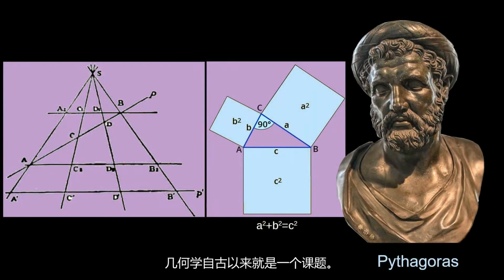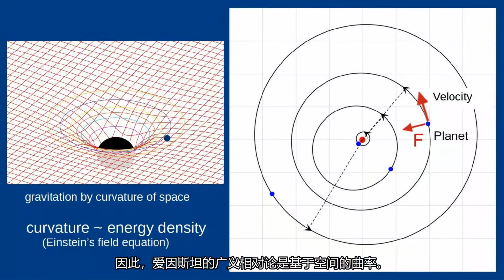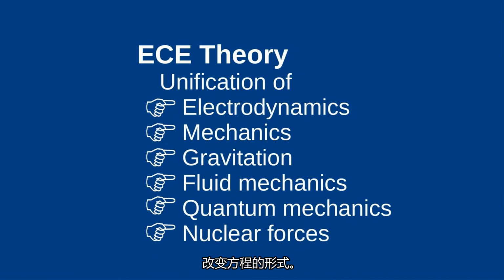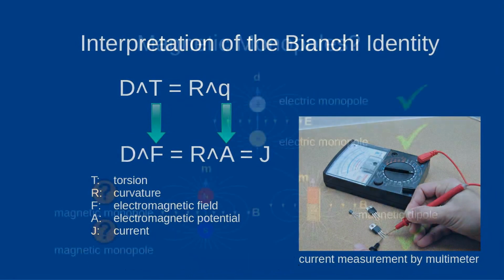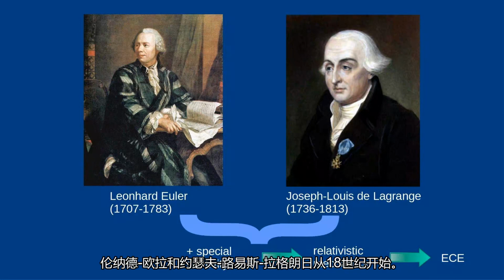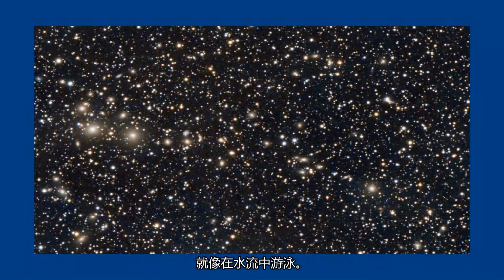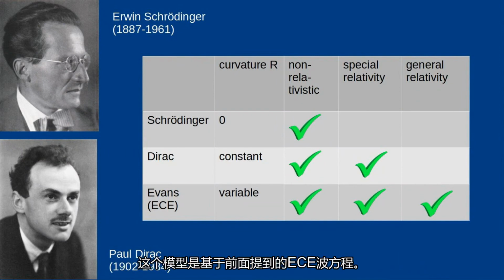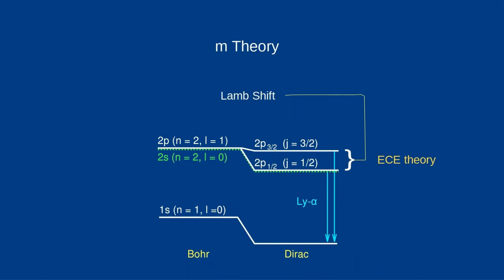ECE Video EN Subtitles Chinese-Mandarin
This is the video version with Mandarin subtitles.
The Einstein-Cartan-Evans Theory (ECE) emerged in the period between 2003 and today. It's a restructuring of the fundamentals of physics. All sub-areas of physics are developed from the basics of geometry. This is based on the Riemannian geometry of curved spaces, which Einstein also used for his general theory of relativity. The French mathematician Elie Cartan completed this geometry in the 1920s. Myron Evans has shown that all areas of physics can be derived from this, so ECE is a unified field theory. Quantum mechanics is also included. In contrast to other experiments of this kind, the result is suitable for practical application and contains (in addition to the knowledge of standard physics) also new approaches such as electromagnetic longitudinal waves, space ether and additional equations for gravitation. There are serious changes in cosmology, e.g. explanation of the structure of spiral galaxies without dark matter, no big bang, ether as a carrier of mechanical and electromagnetic waves. All details on technical level can be found in the book "Einstein-Cartan-Evans Unified Field Theory" by Horst Eckardt, ISBN 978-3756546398. All specialist articles on which the ECE theory is based can be found on the website of the AIAS Institute